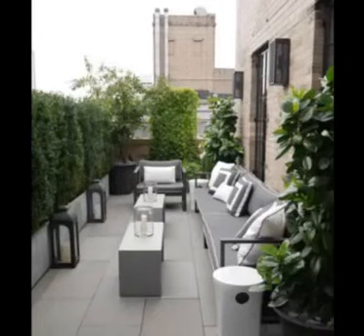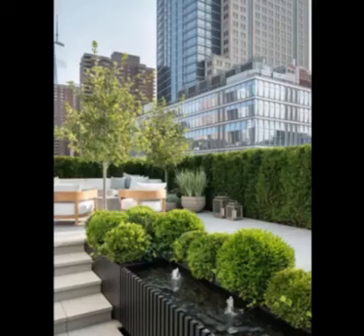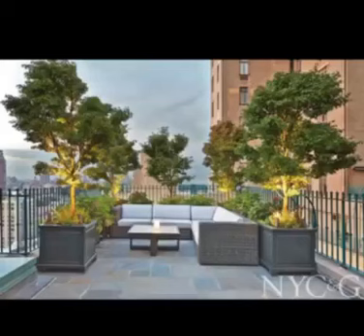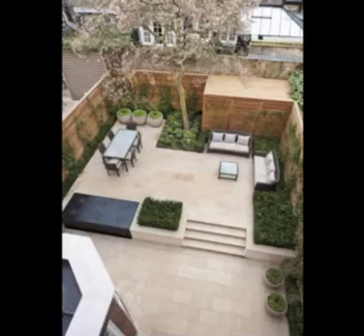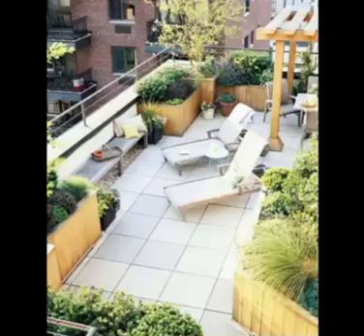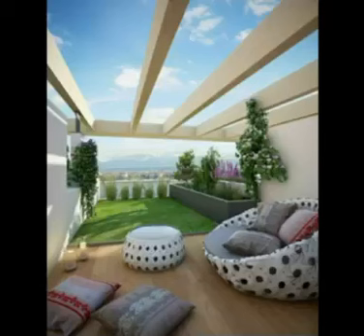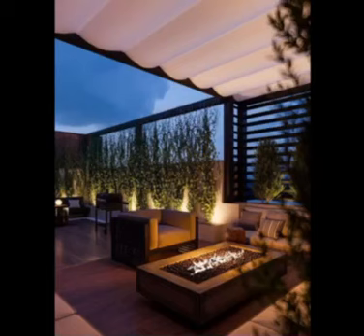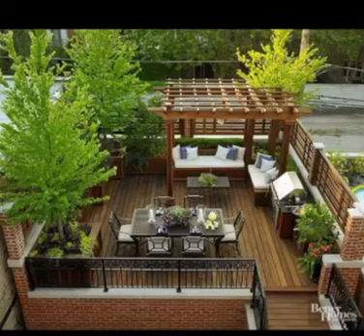Rooftop Garden Ideas: Elevate Your Urban Oasis!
Rooftop gardens are a great way to elevate your urban oasis and make the most of your outdoor space. With the right design and planning, you can create a beautiful and functional garden that is perfect for relaxing, entertaining, and growing your own fresh produce. Some great ideas for rooftop gardens include incorporating raised garden beds, adding seating areas and shade structures, and using plants and materials that are well-suited to the unique conditions of a rooftop environment. With some creativity and a little bit of effort, you can transform your rooftop into a stunning and sustainable garden that you'll love spending time in!